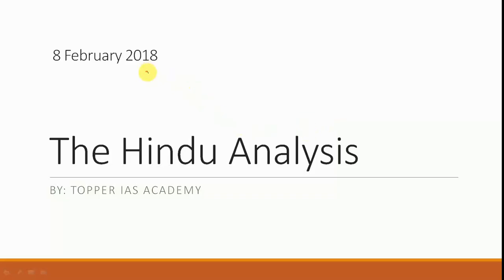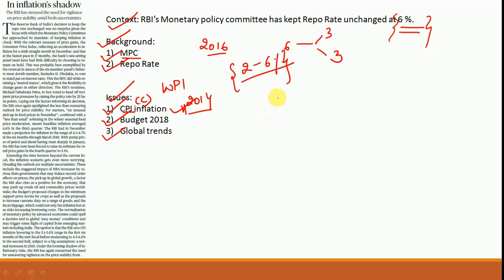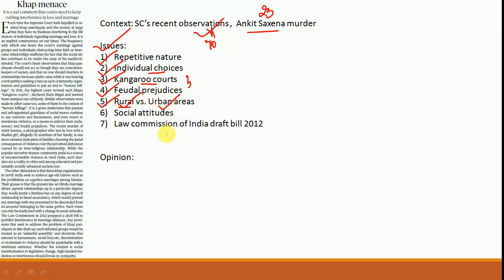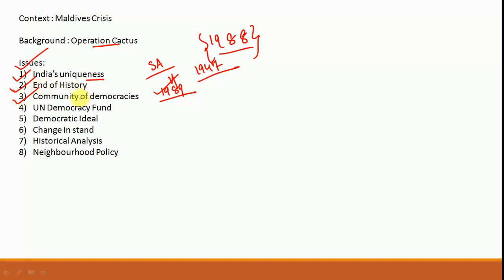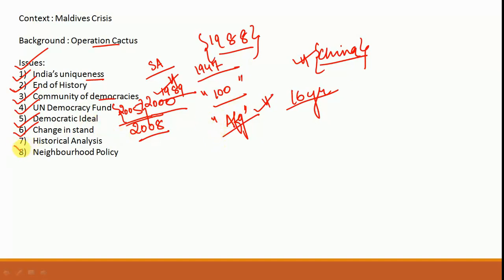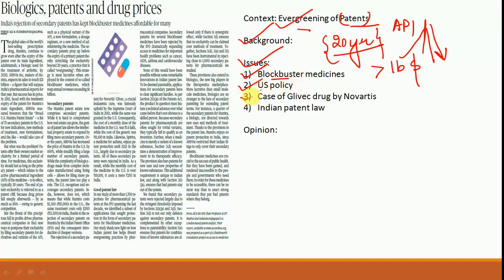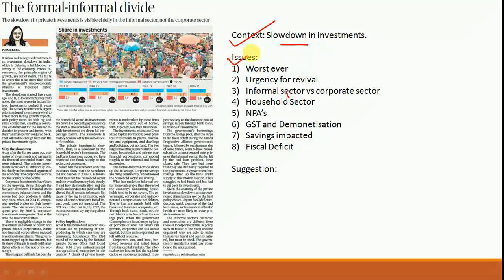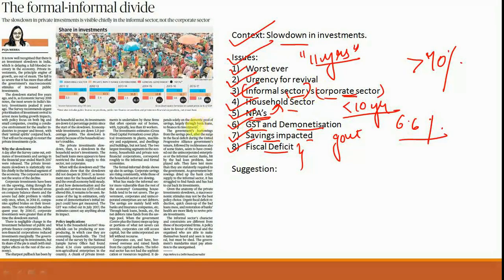8 February 2018 The Hindu Analysis ( Repo Rate, Khap Panchayat, Maldives, Investments)